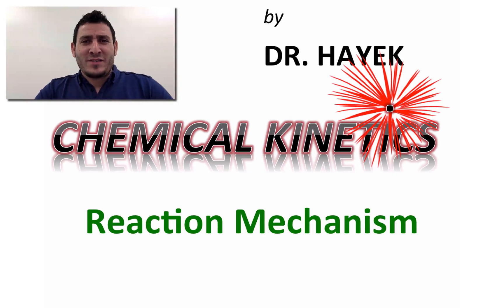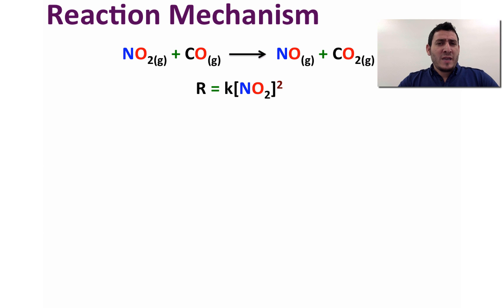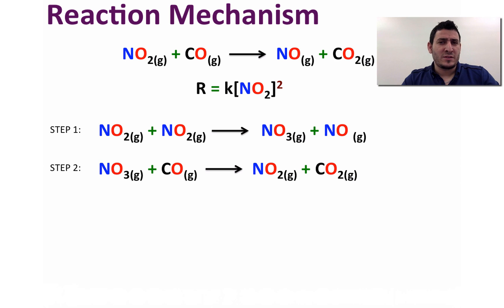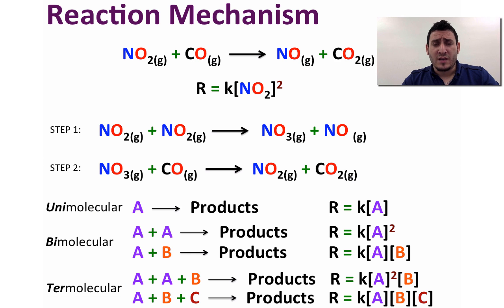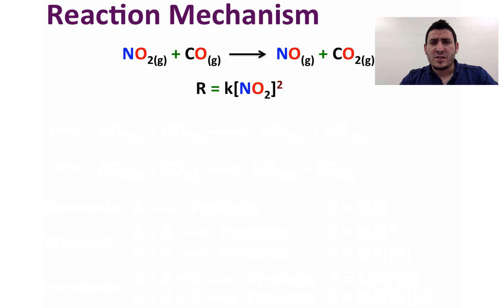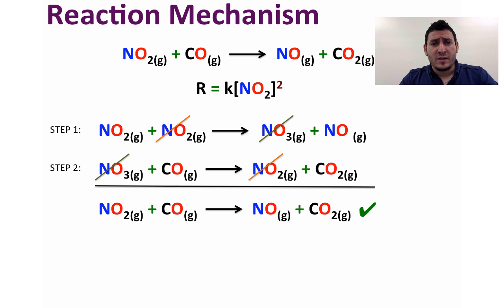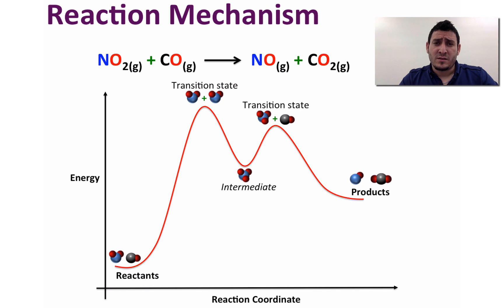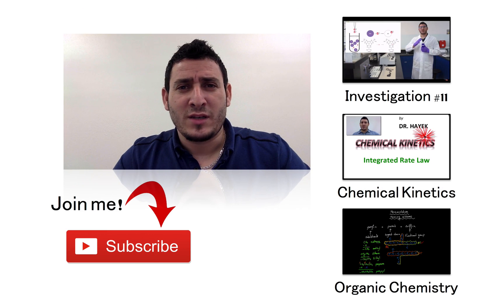Chemical Kinetics | Reaction Mechanism.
This video is about Chemical Kinetics and explains in details the Reaction Rate Laws. Students studying Chemistry at different levels could highly benefit from this video.
This video is the fifth of a complete series that explains different topics on chemical kinetics that include: